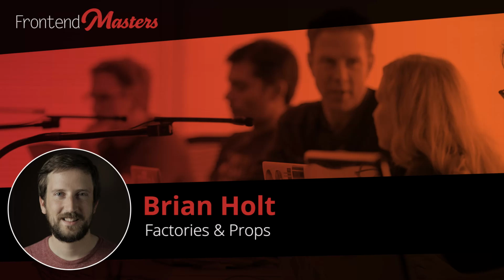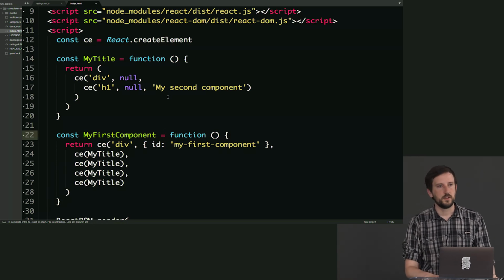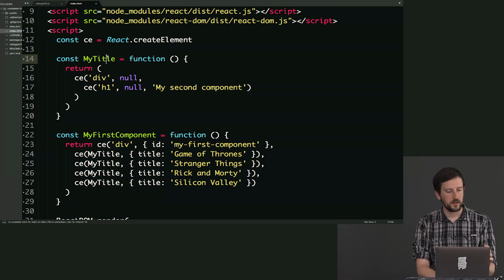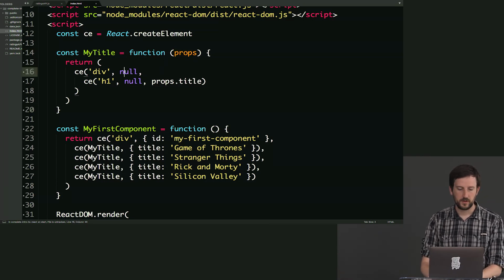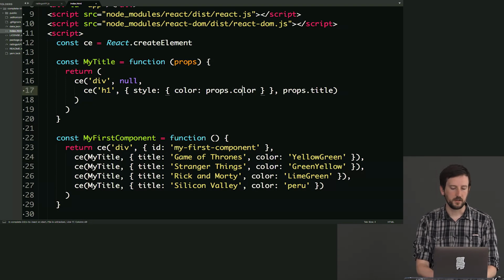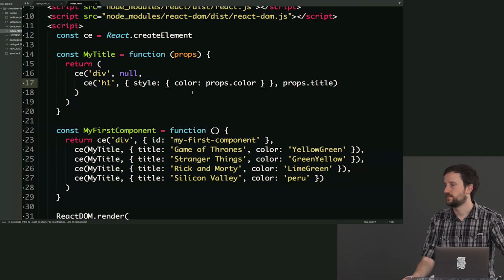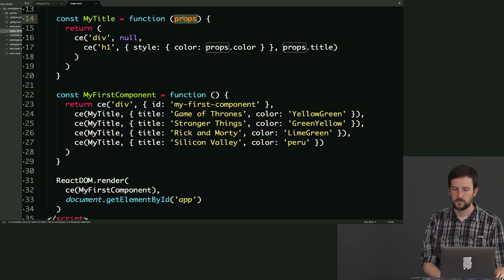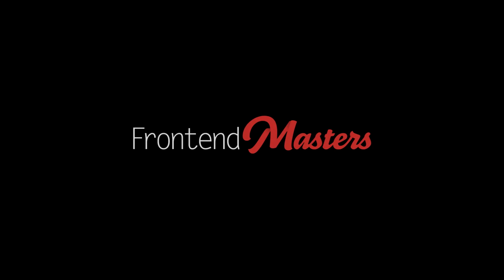1 5 factories props